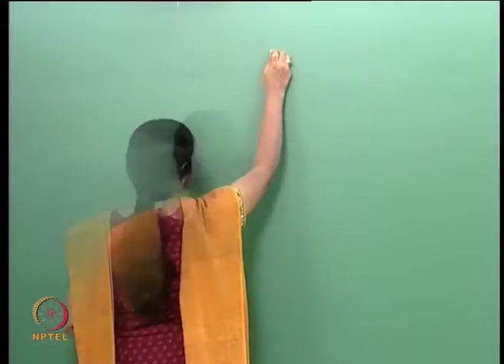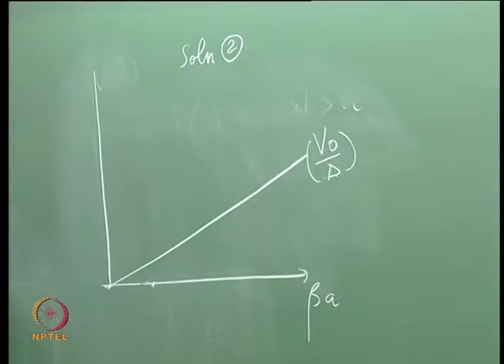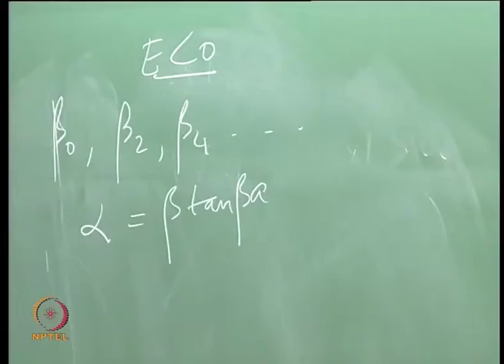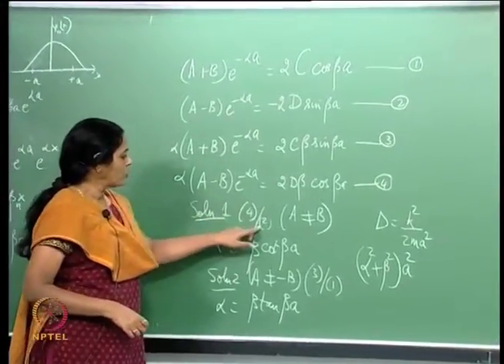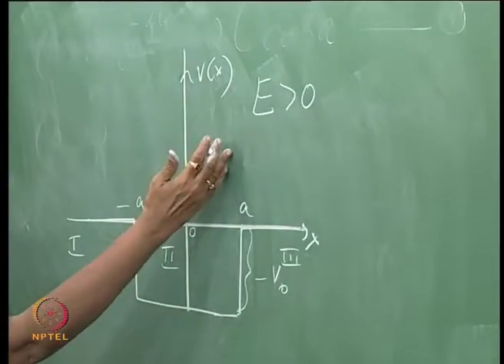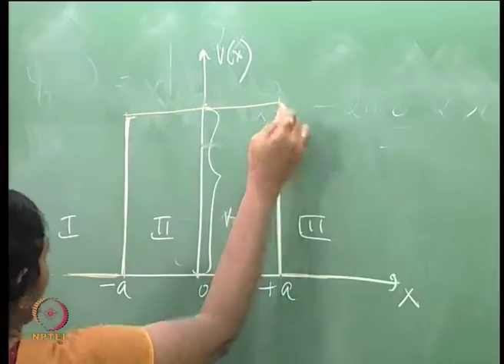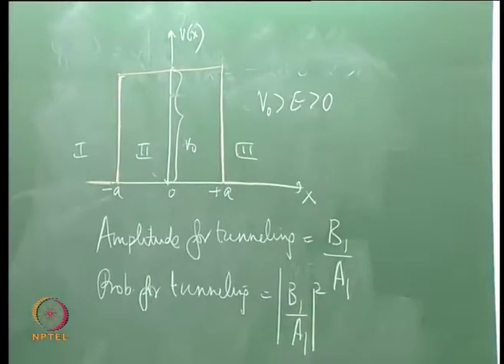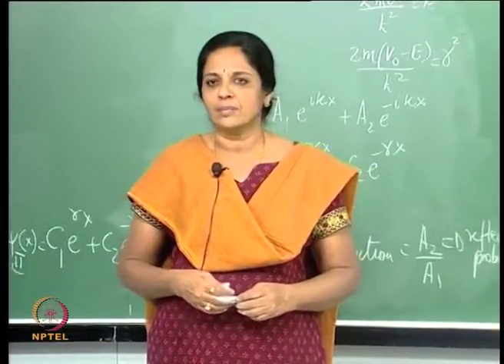The Square well and the square potential barrier